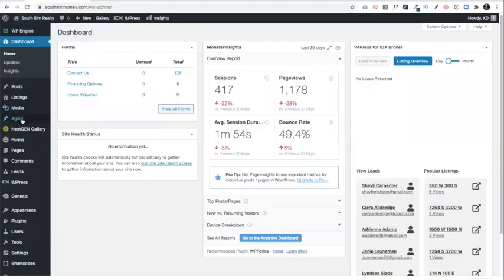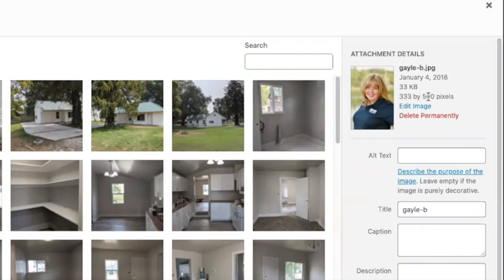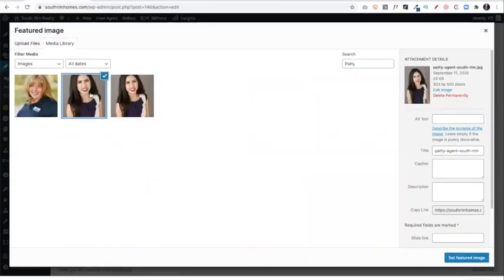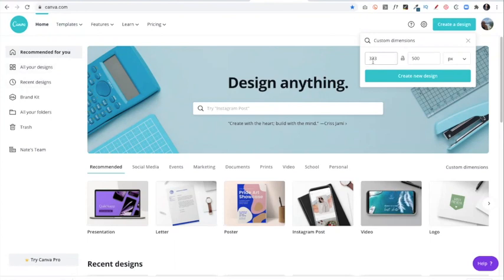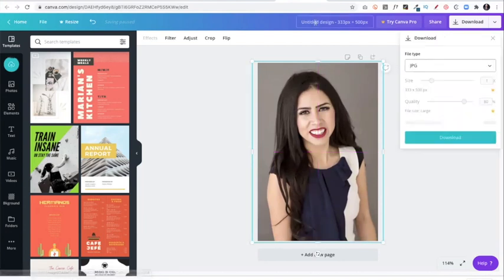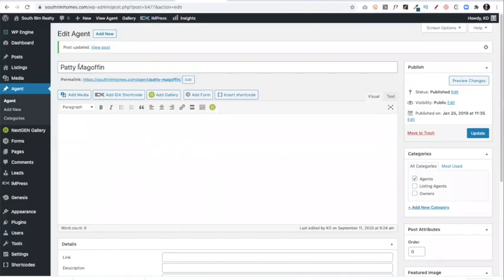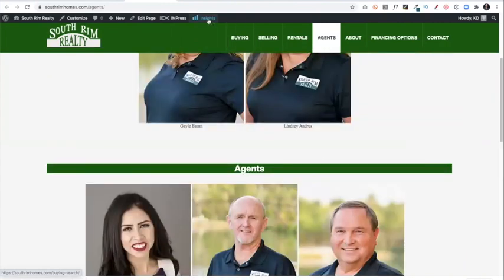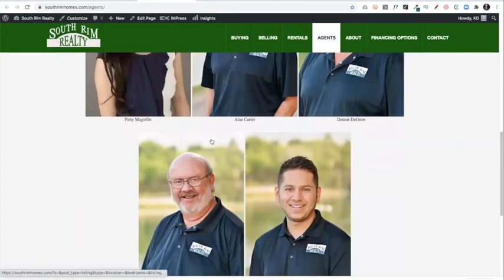How to Use Canva for FREE - Resize Images for Your WordPress Website [2021]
Want to resize images for your WordPress website but don't know how? In this video we'll go through the step-by-steps of using Canva to resize images for your business website.

Resizing images can be a difficult task, especially if you don't have a product like Adobe Photoshop.

Yes, there are free softwares out there that you can download; yes, WordPress has a basic image resizing function now (although it's not always great for quality).

Good new though - Canva to the rescue.

In this video Nate Moller from WEB801.com walks you through how to know what the image size is, what type of image to use, how to get the original image from WordPress, and how to create the right pixels using Canva.com.

If you need help turning your brochure website into a sales machine, that's what Nate and his team specialize in. They LOVE eCommerce, generating qualified leads, and helping clients get ROI (Return On Investment) on their website investment.

A business website should be an investment, never just a cost.